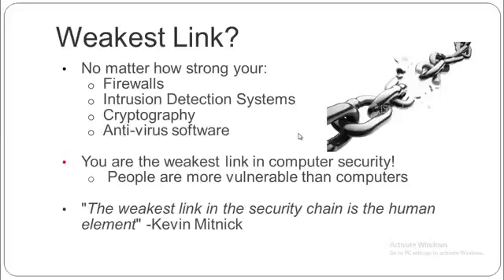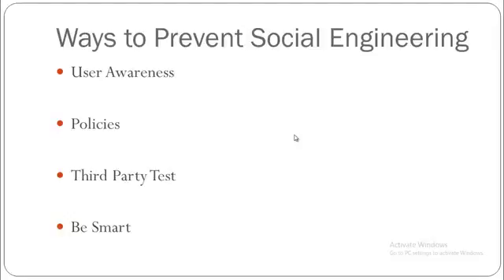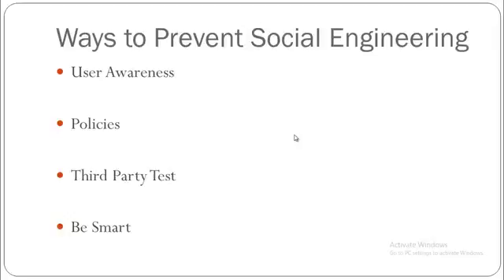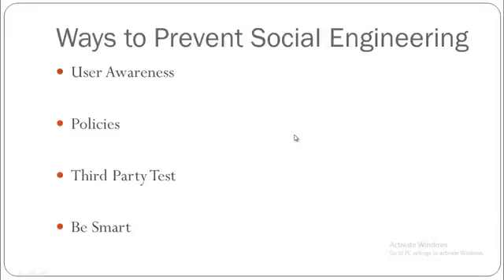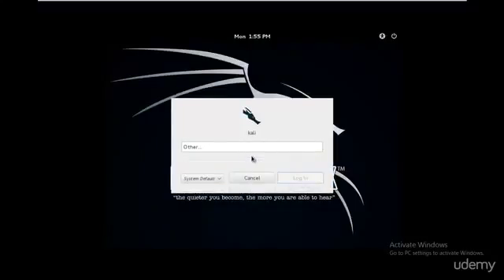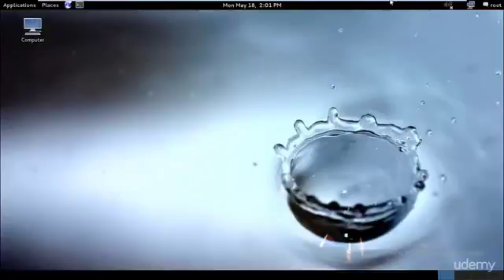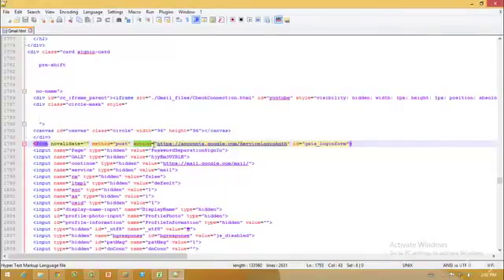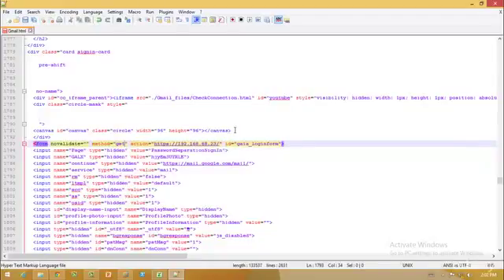Lesson 36 Social Engineering Attacks